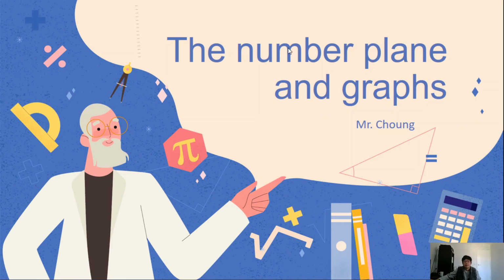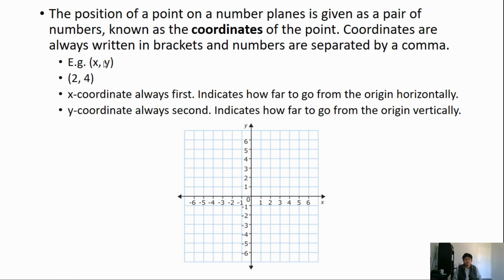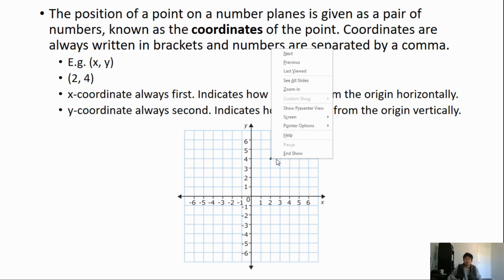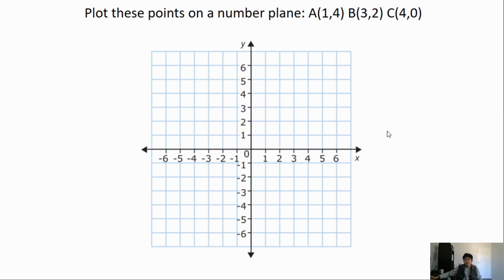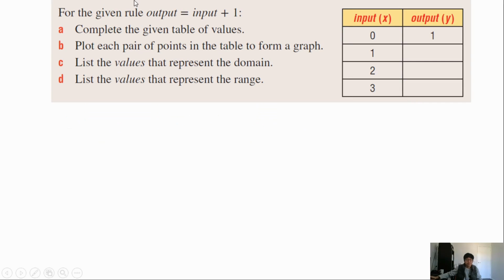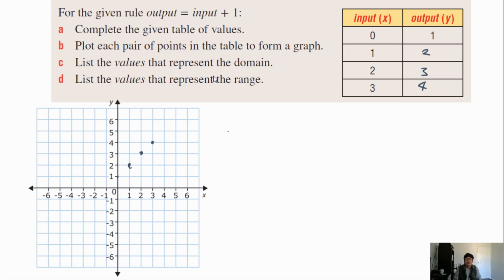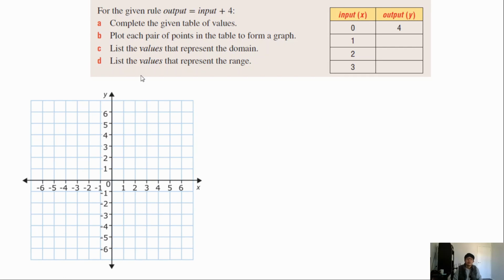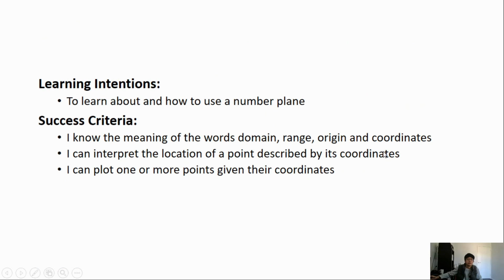3K - The number plane and graphs (Year 7)